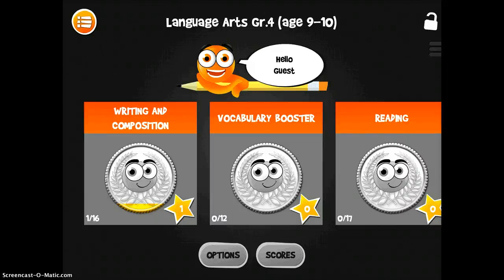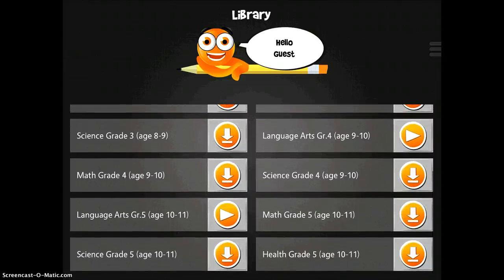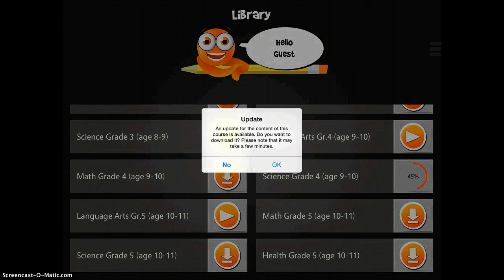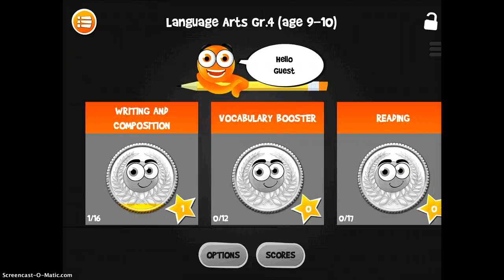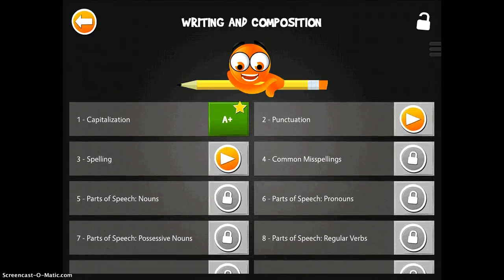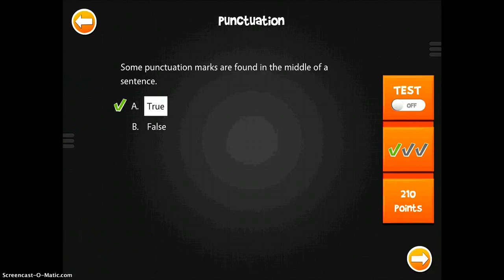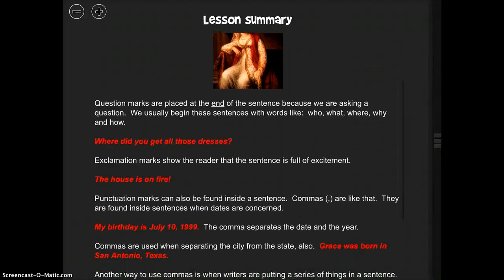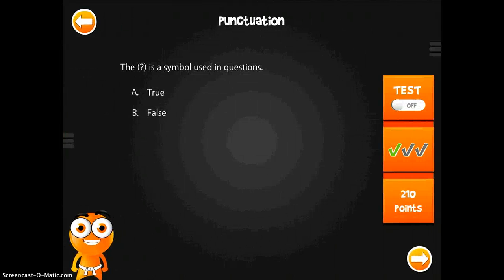iTooch Elementary App Demonstration